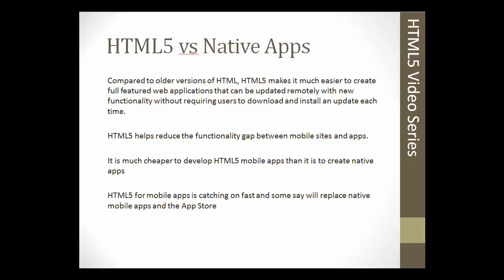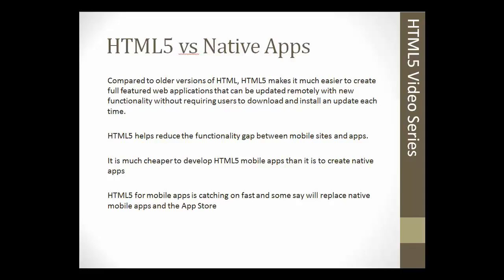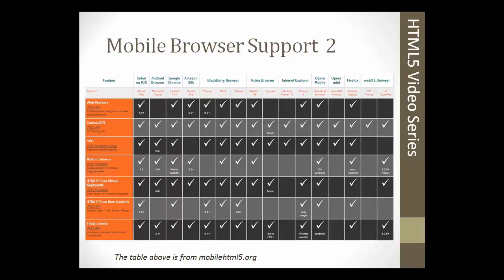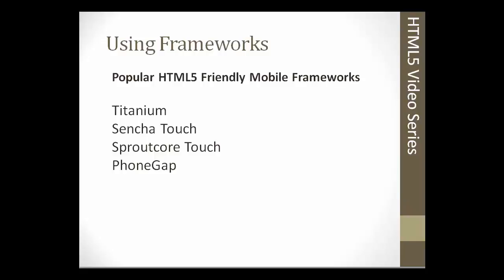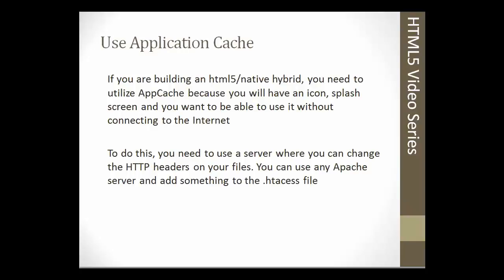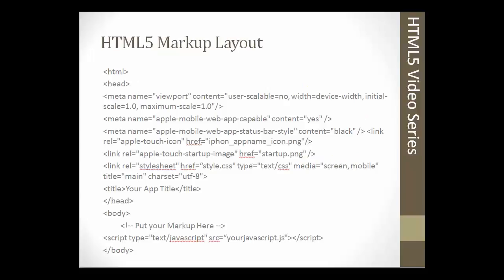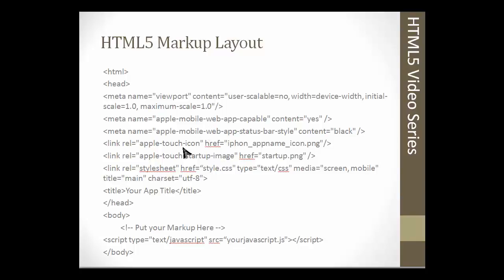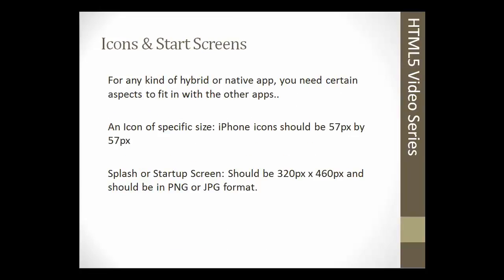33.Learn full HTML5 and CSS3 from Scratch Lecture - 33 HTML5 For Mobile Phones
Hello guyss!!! Welcome to the 33th Lecture of the HTML5 & CSS3 series .So in this lecture we will be talking about the html5 for mobile phones .

Lectures: 45
Video: 10.5 hours
Skill level: All Levels